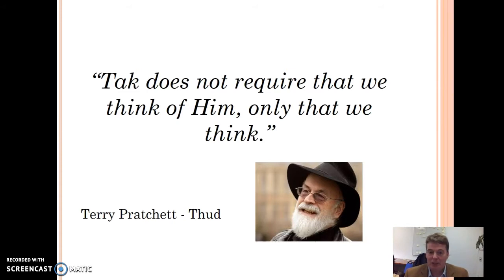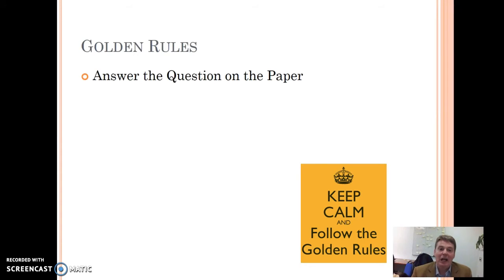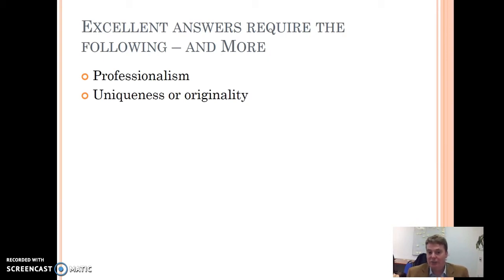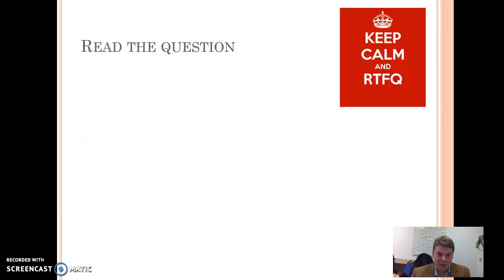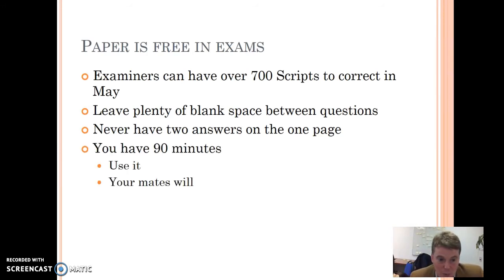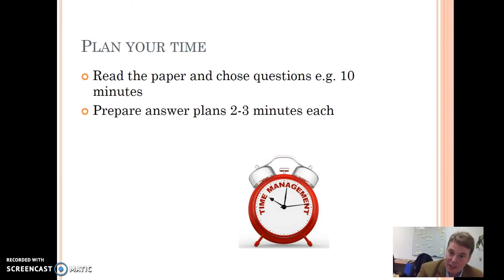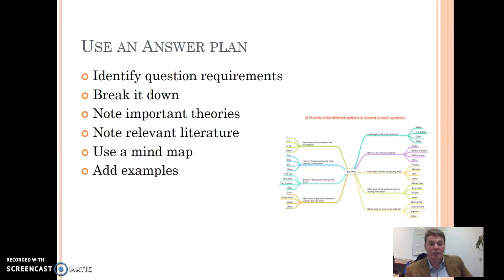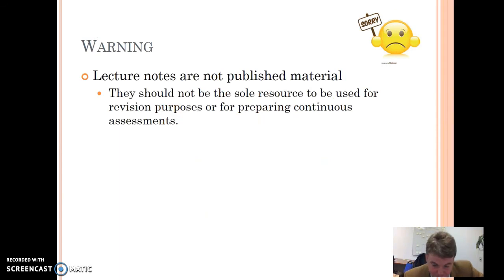MN204 Summary 1-6 Episode 1